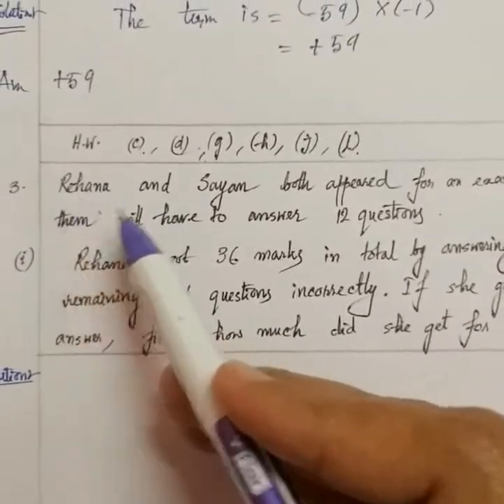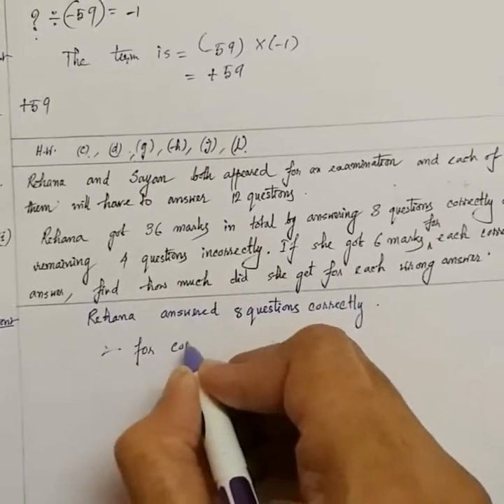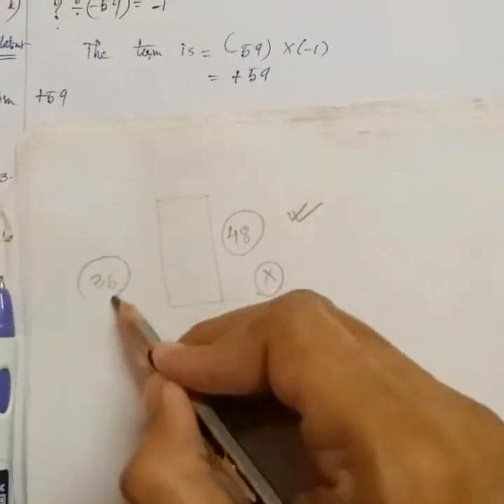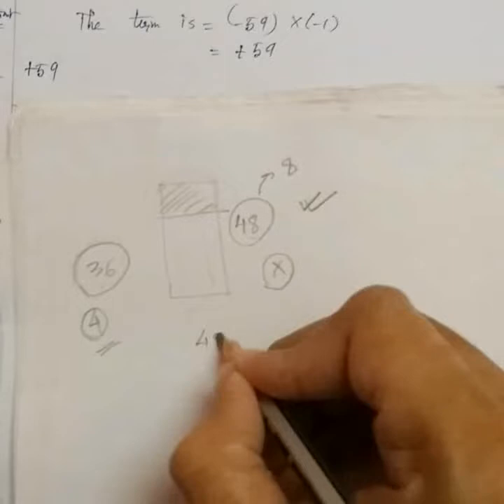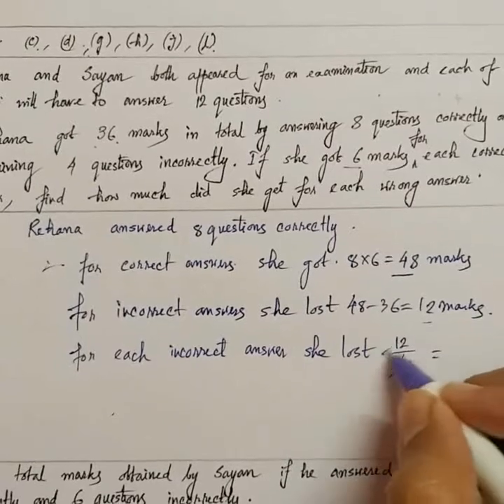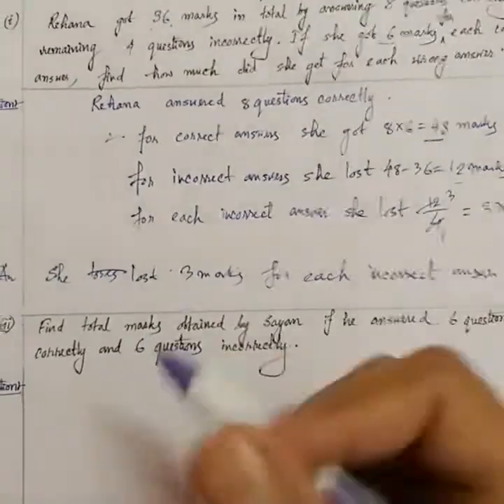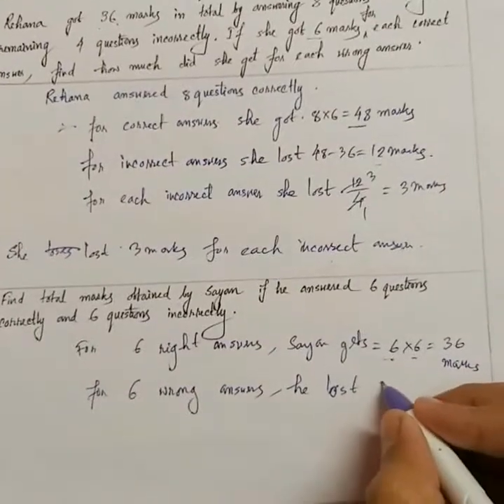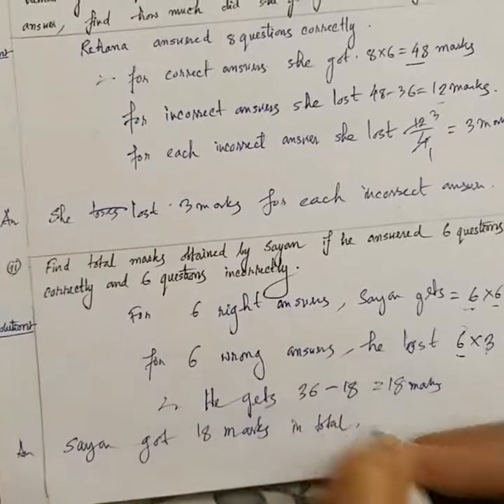Class VII, Ex- 4, Q3